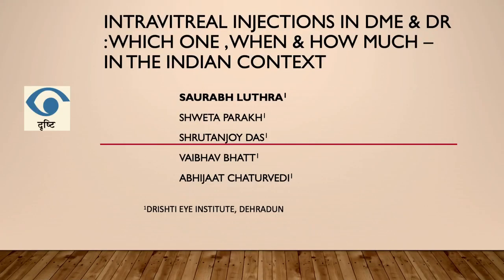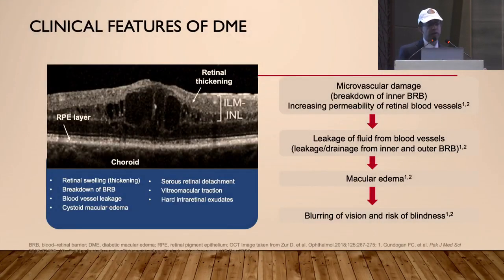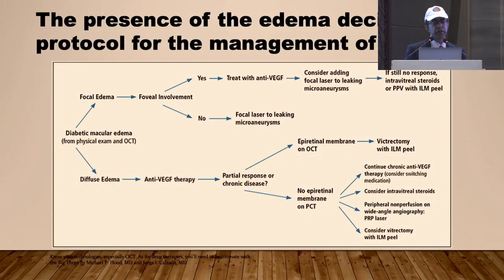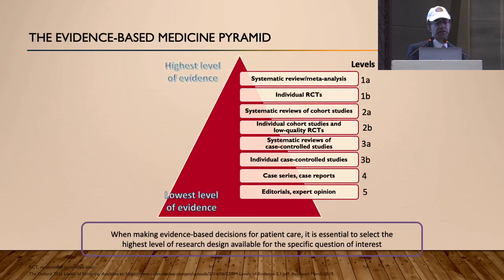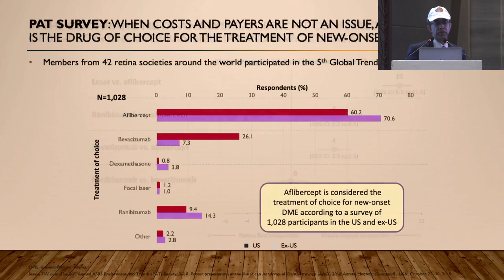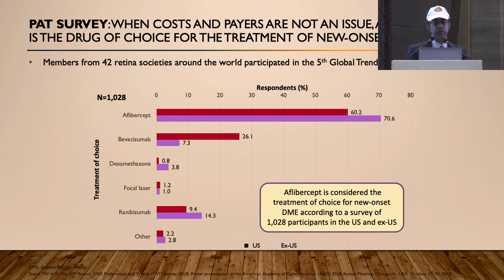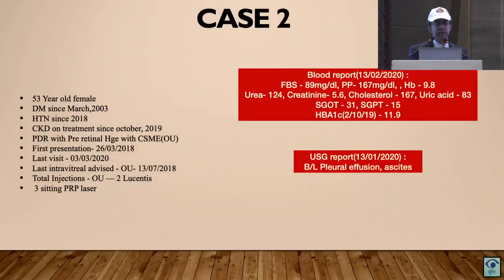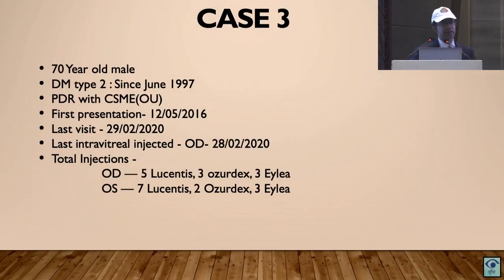AIOC2023 GP37 TOPIC Dr LUTHRA SAURABH Intra vitreals which one ,when and how much, Indian con